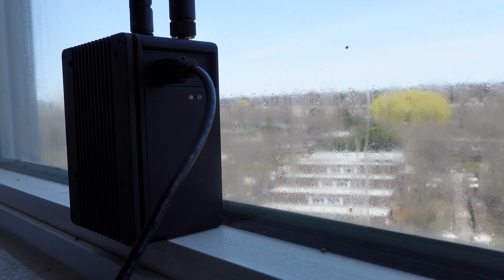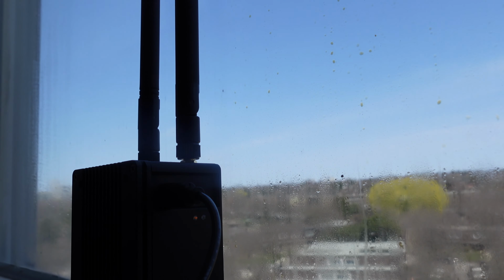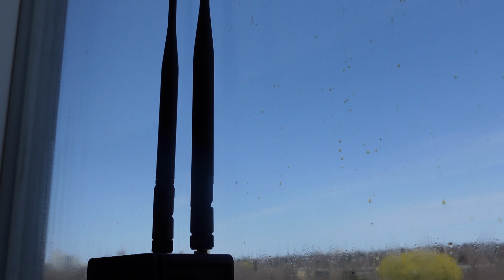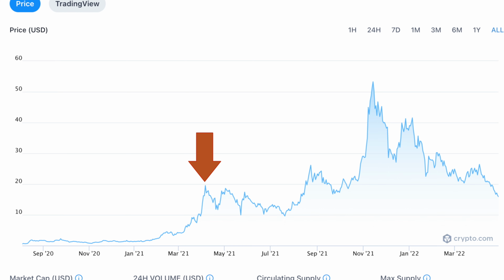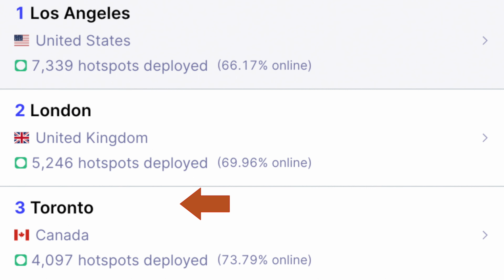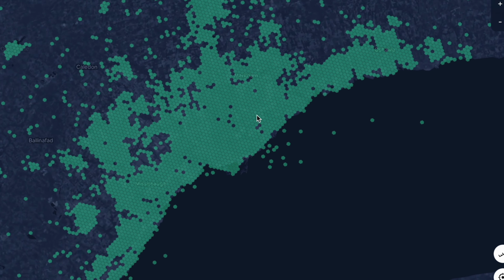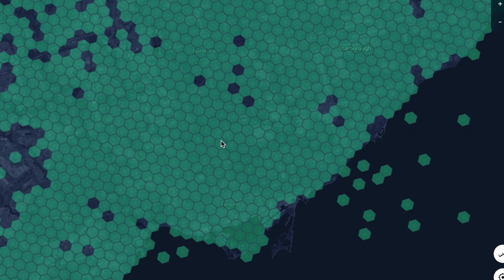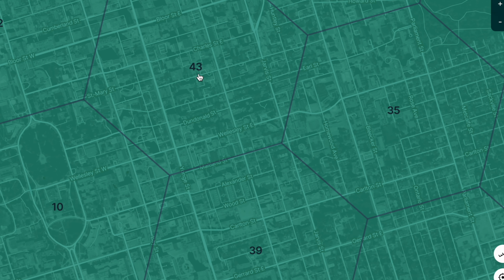What is Helium Mining All About?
Video 304. This video is about mining Helium (HNT) in Toronto, Canada using a Nebra hotspot, and my experiences.